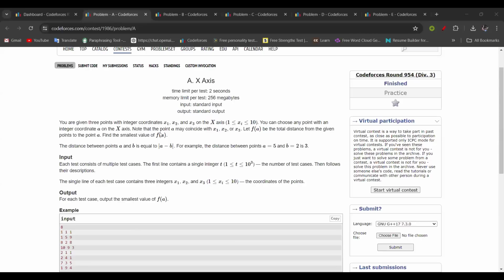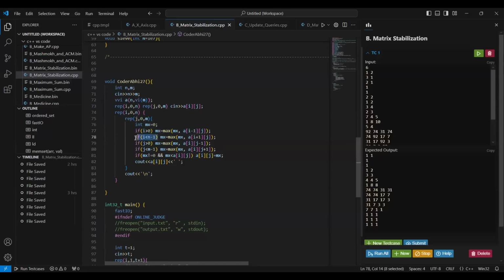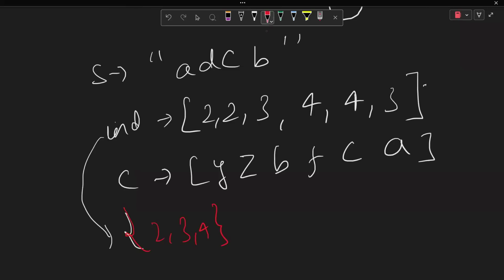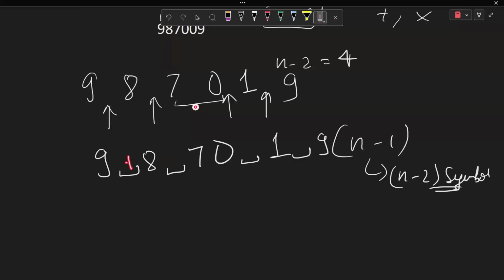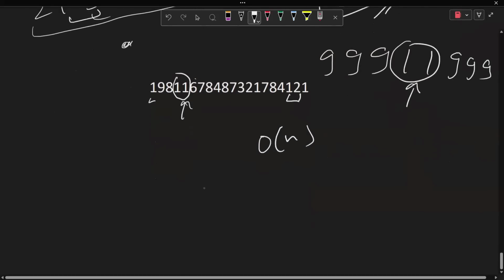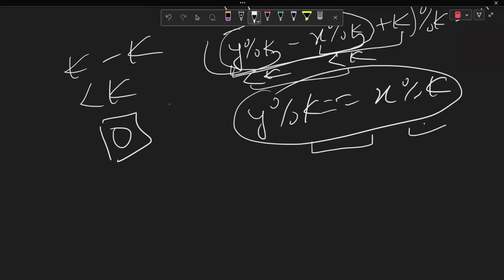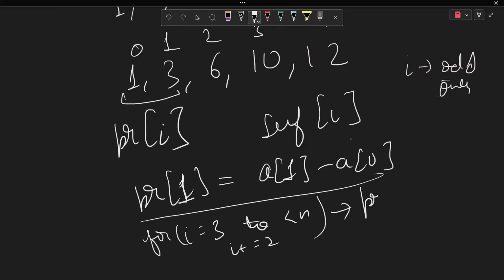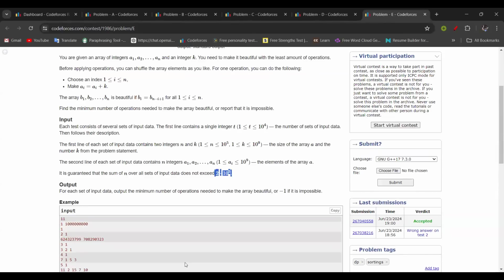Codeforces Round 954 | Video Solutions - A to E | by Abhinav Kumar | TLE Eliminators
Here are the video solutions in the form of a post-contest discussion for problems A, B, C, D, E of Codeforces Round 954  (Div 3). The live discussion was done with students of TLE Eliminators, this is the recording of the same. We hope this will be useful for you in up-solving this contest.

Timestamps:-
0:00 Problem A
5:15 Problem B
20:12 Problem C
42:49 Problem D
1:14:39 Problem E